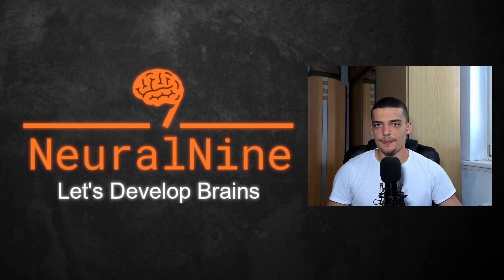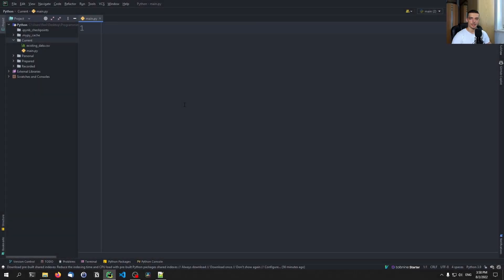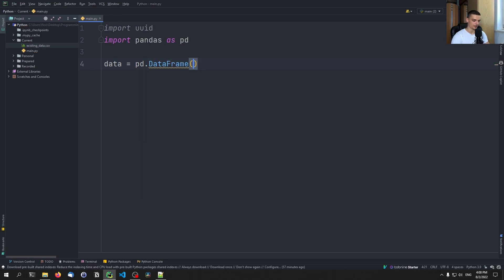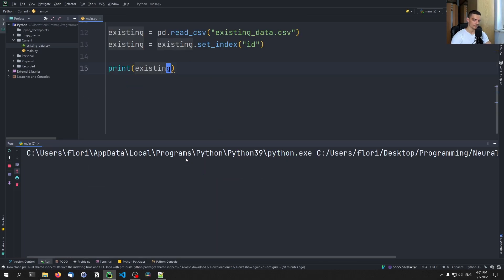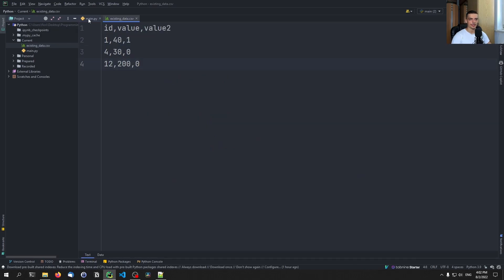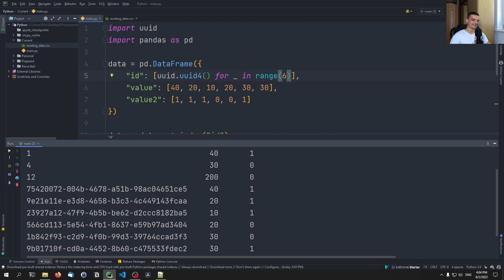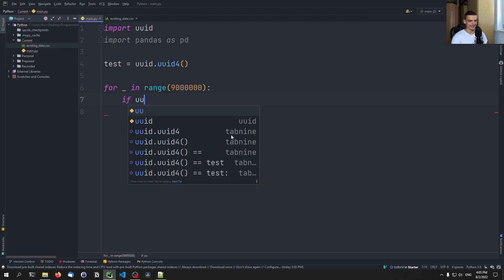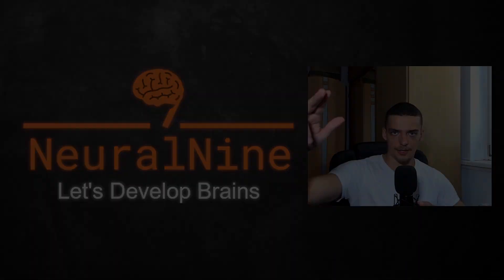Generate Unique IDs in Python (UUIDs)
Today we learn how to generate universally unique identifiers (UUIDs) in Python.